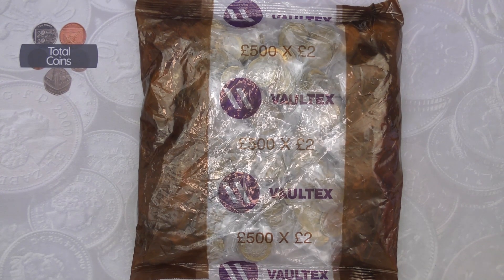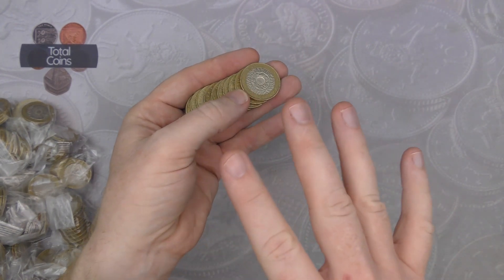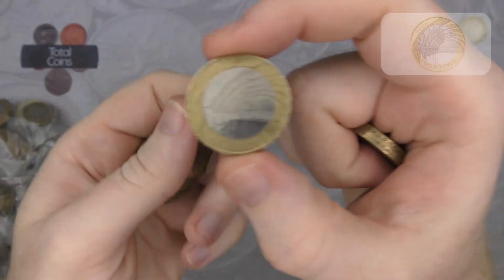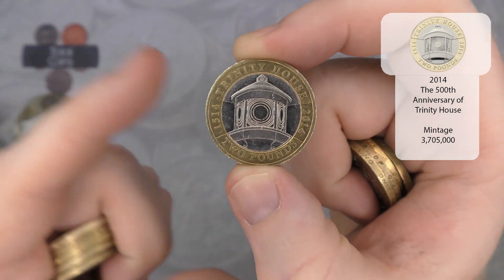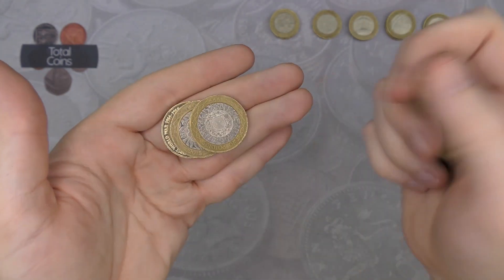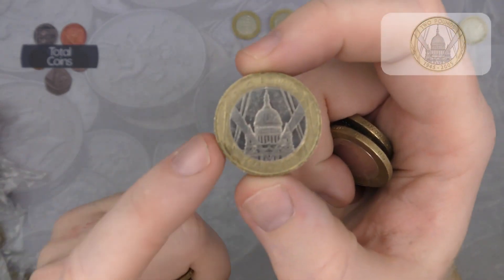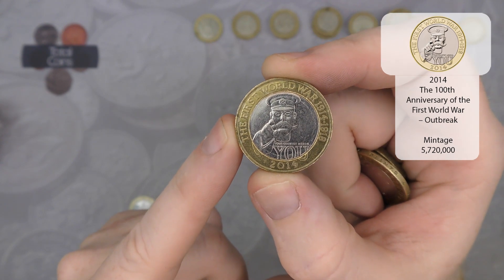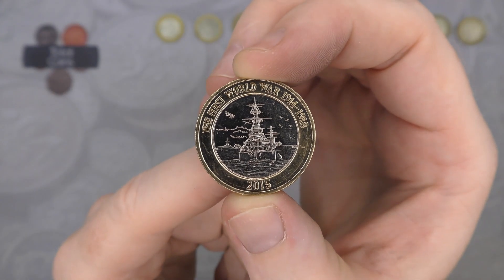The Ships Keep Coming - £2 Coin Hunt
Today on Total Coins we will be carrying on with our £2 coin hunt series, looking through £500 of £2 coins looking to fill our collectors album with all the circulating £2 commemorative coins.

Total Coins
Maidstone
ME14 9XR